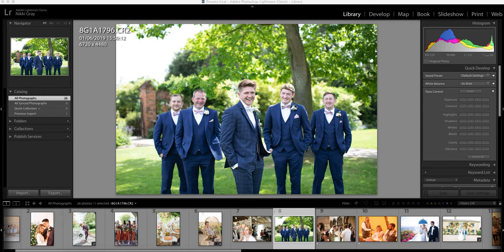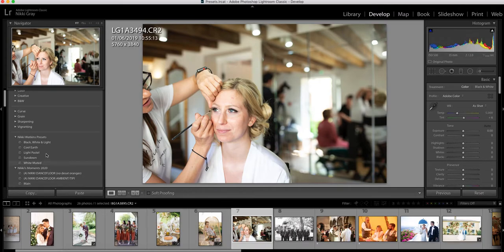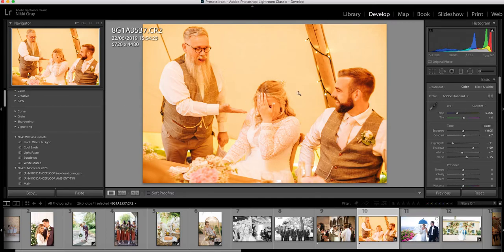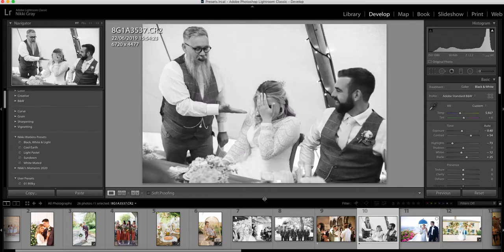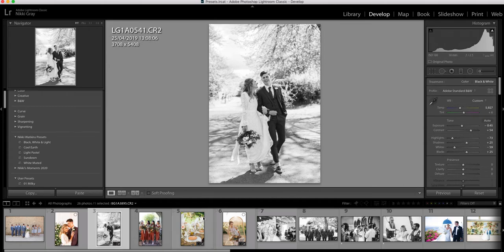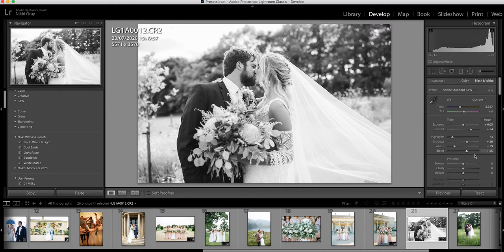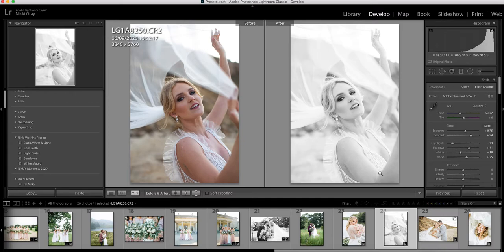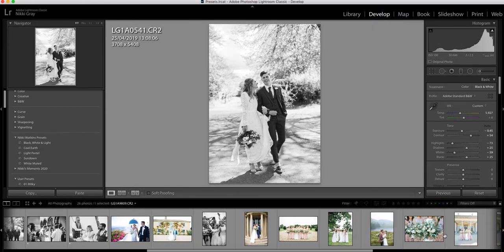How to edit in black and white